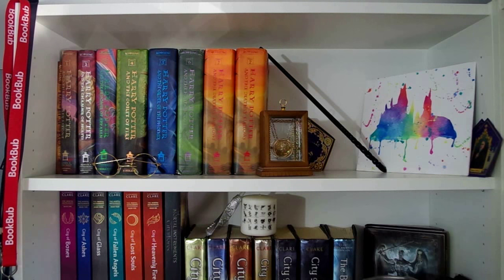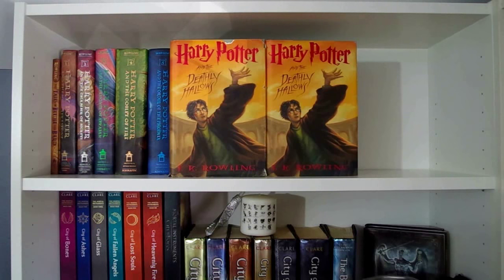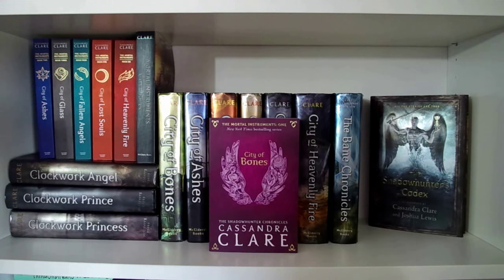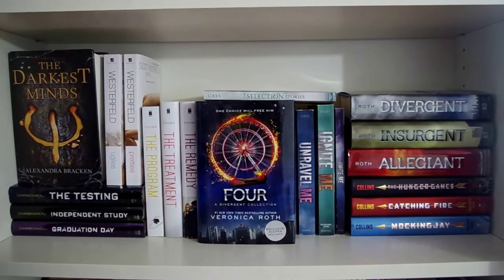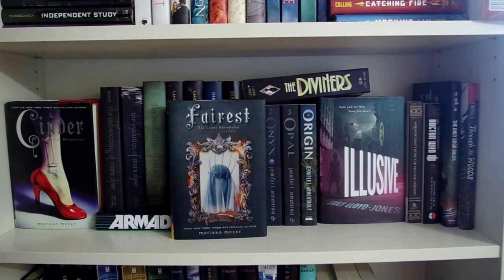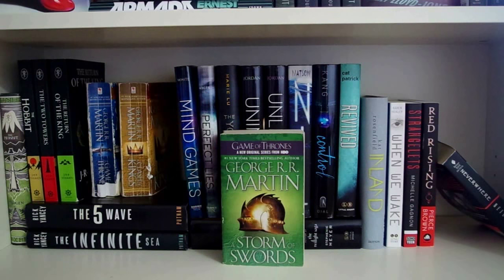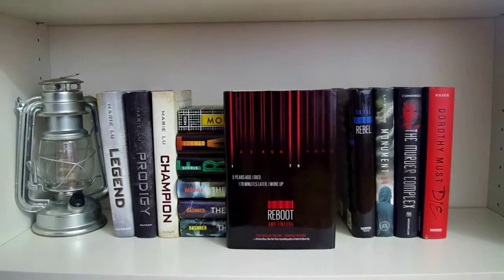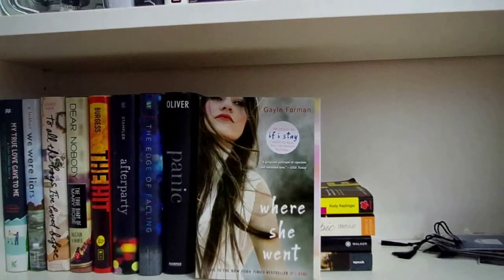BOOKSHELF TOUR: SEPTEMBER 2015.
let's not talk about the fact that my arms are like 2 miles long in the thumbnail idk what happened
Here's my updated bookshelf tour!
Because I know people will ask me, both of my bookshelves are from the BILLY collection at ikea :)